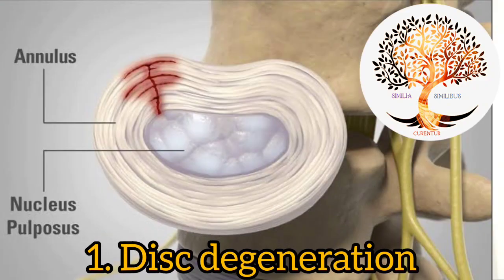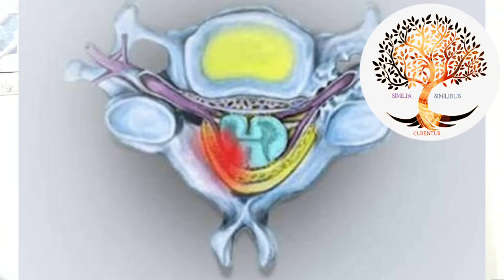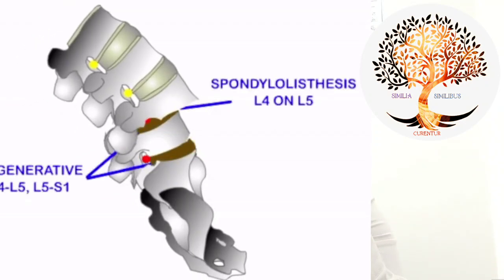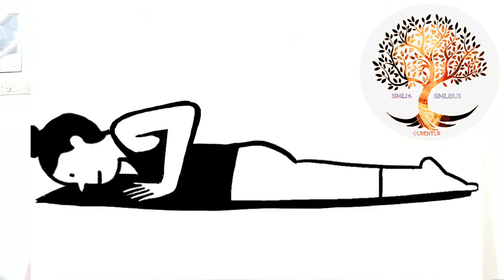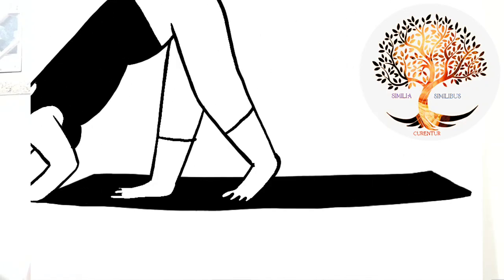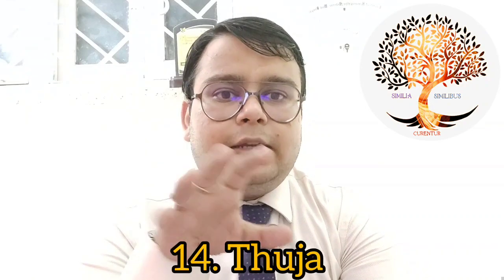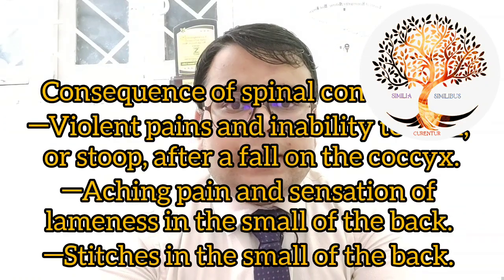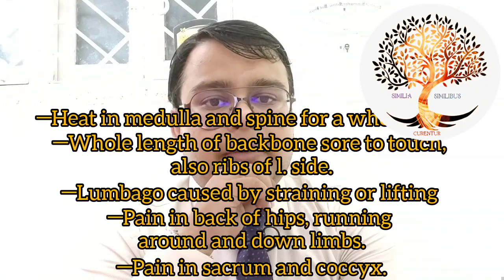Lumbar Spondylosis, It's Types, Causes, Management, Prevention and its Homeopathic Treatment.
Today on this Auspicious occassion of Doctor's day this channel completed it's 3 years. Today we will be talking about Lumbar spondylosis.
Long video alert.
In order to give explanations of many aspects the video had to be lengthy.
The knowledge of lumbar spondylosis, its causes, management, and prevention is valuable to common people. It helps individuals recognize symptoms, seek timely medical advice, and engage in self-care. Understanding exercises, stretches, and yoga poses can provide relief, improve flexibility, and strengthen supporting muscles. Awareness of preventive measures allows for lifestyle modifications, promoting spinal health and reducing the risk of other spinal conditions. Informed decision-making regarding daily activities, ergonomics, and posture can prevent symptom exacerbation. Overall, this knowledge empowers individuals to take control of their spinal health, manage symptoms effectively, and make informed choices for their well-being.

Homoeopathy part begins at 10.45